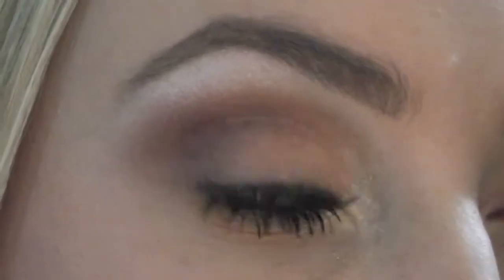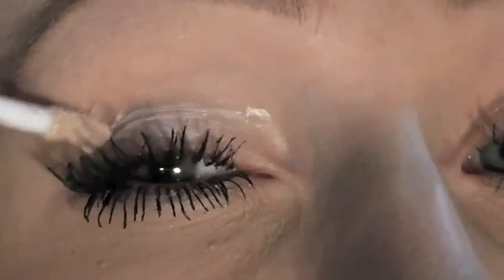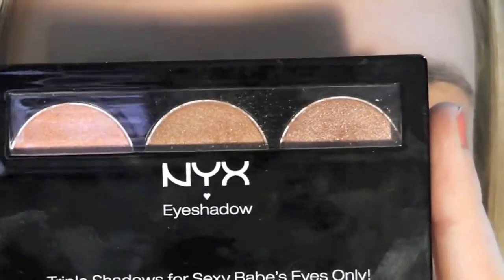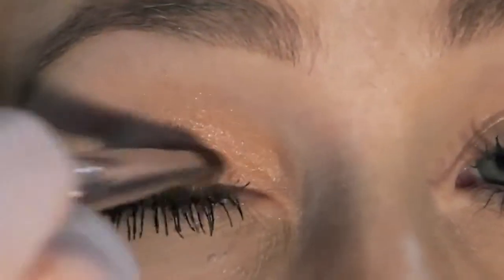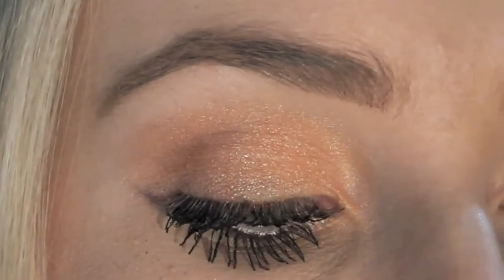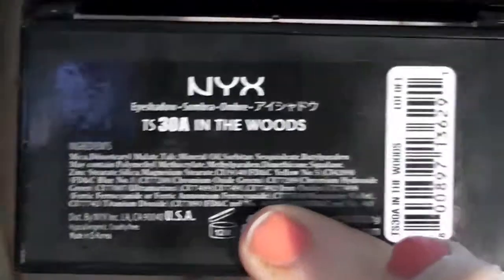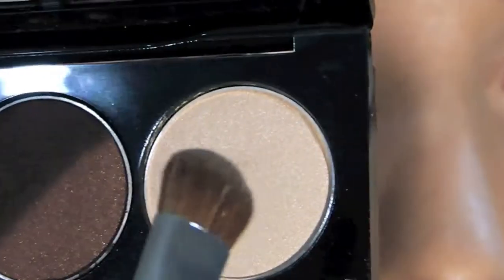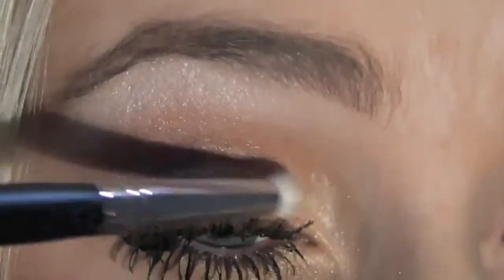Summer Sunset eyeshadow tutorial